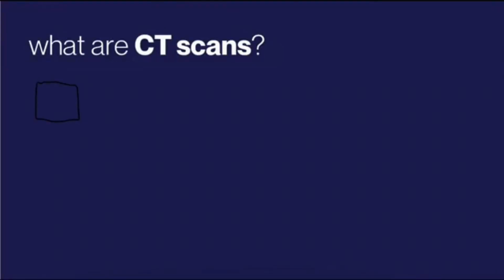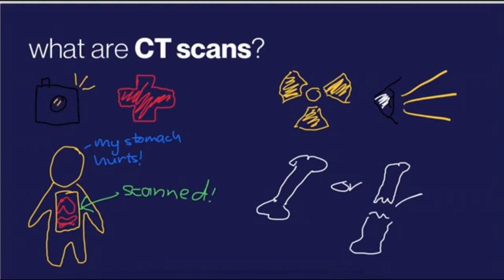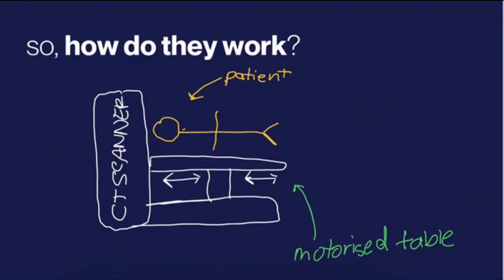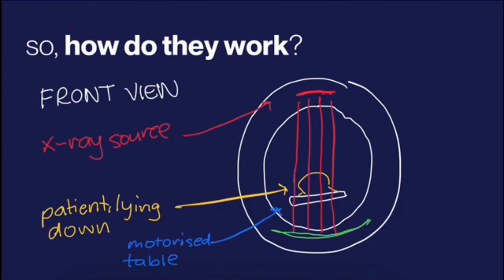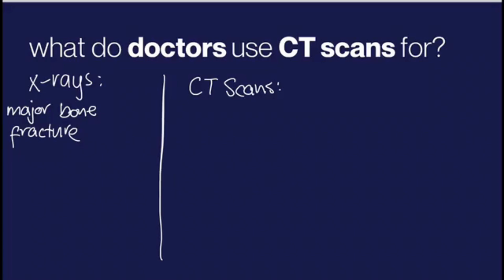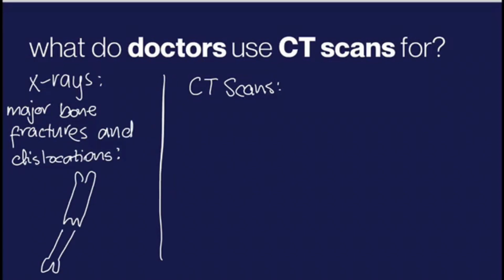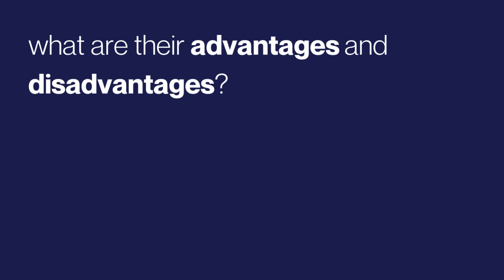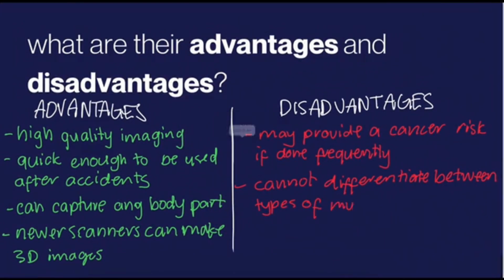CT scans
SACE ID: 640383F